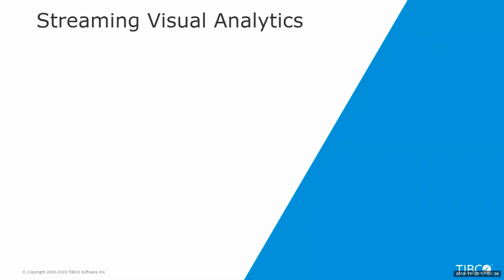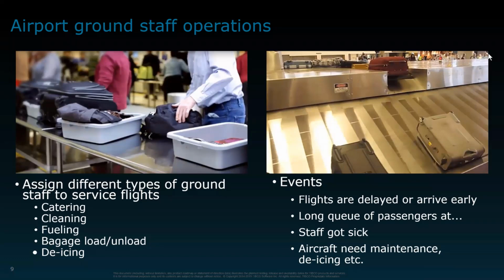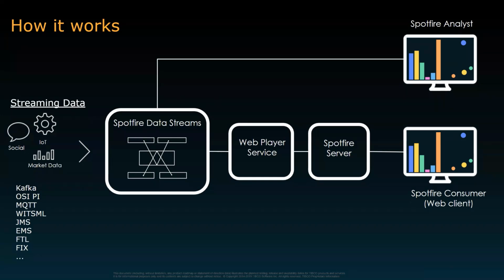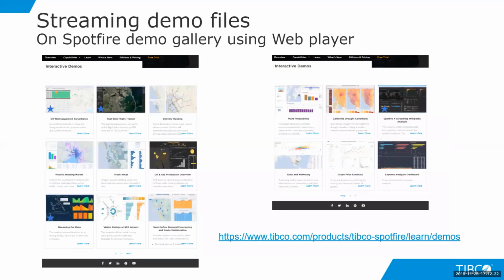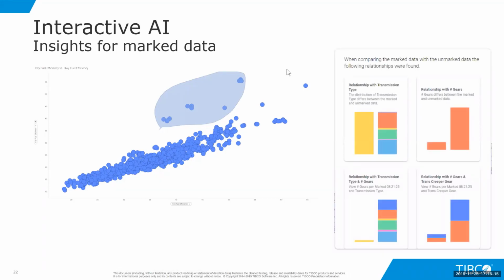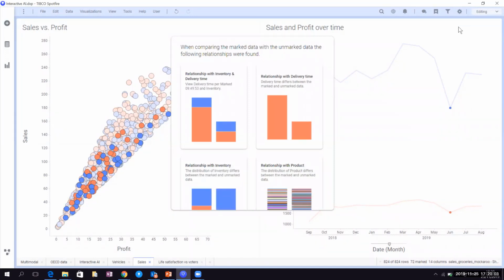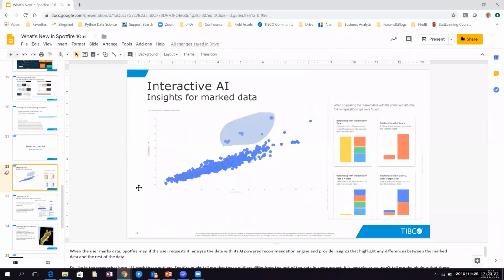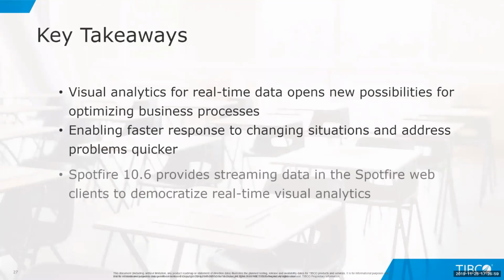What's New in Spotfire 10.6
Video Timestamps below...

*** Streaming ***
- Use Cases (1:05)
- Web Streaming (6:45)
- Alerts (9:38)
- Single Sign On (10:34)
- Public Demo’s (11:07)
- Scaling (13:04)

*** Interactive AI ***
- Insights on Marked Data (14:19)
- Disable Columns (21:54)

*** Geoanalytics ***
- GeoTIFFs on Maps (22:55)

*** Connectors ***
- Snowflake Connector Improvements (24:09)